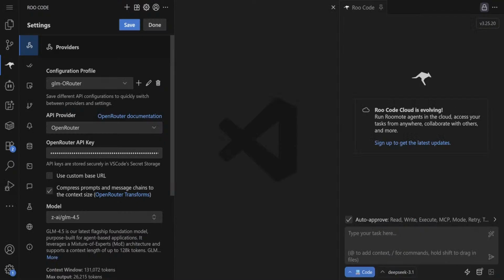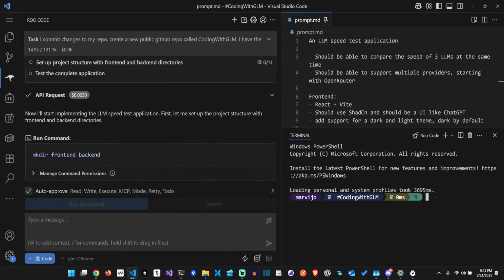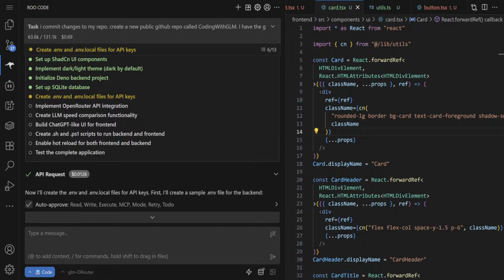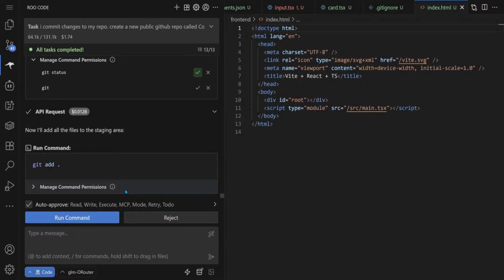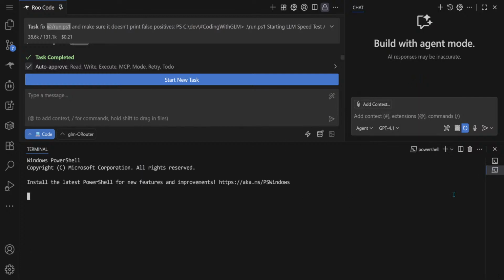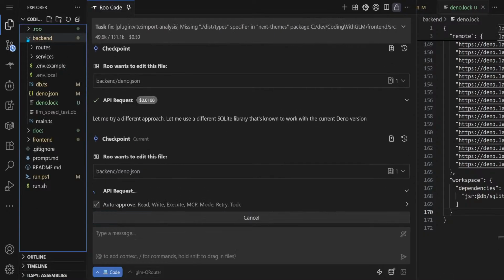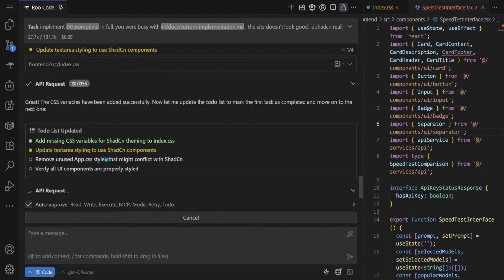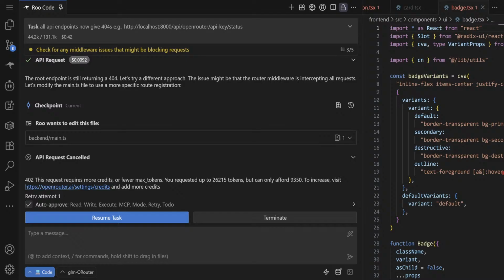LIVE CODING for 1 HOUR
Chilling GLM 4.5